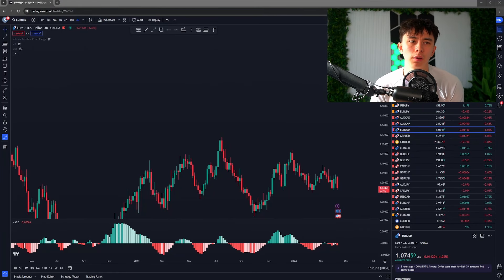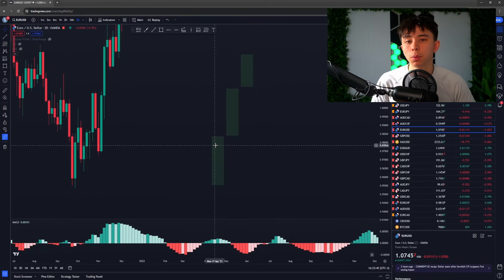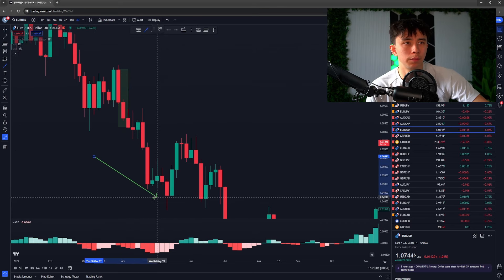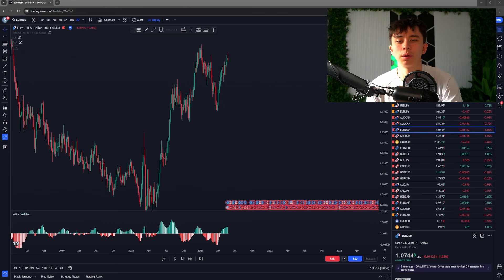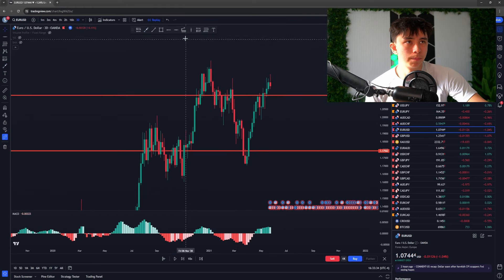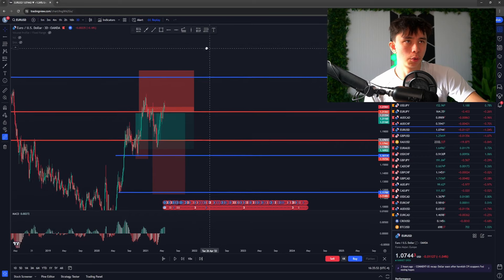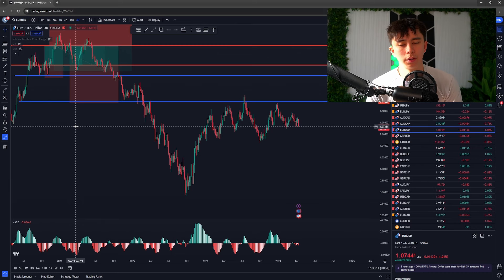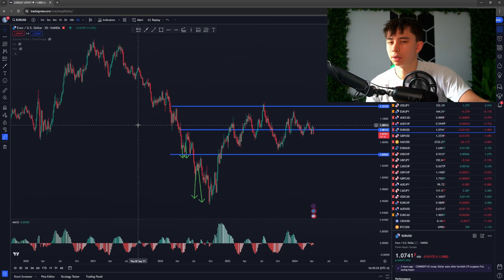Read and Trade Charts Like a PRO With This SIMPLE Technique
Hello fellow Traders, Today were going over how to read and trade the charts like a pro. We do this by understanding how to reach each chart almost like a book. Once you learn the language of forex, trading becomes so much easier! Enjoy the video.